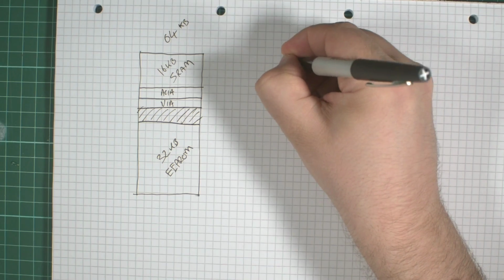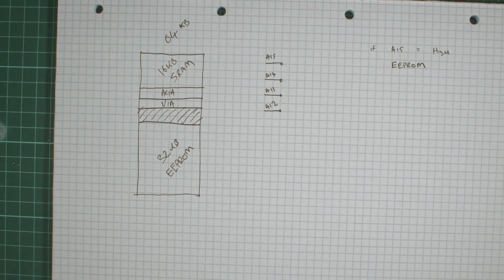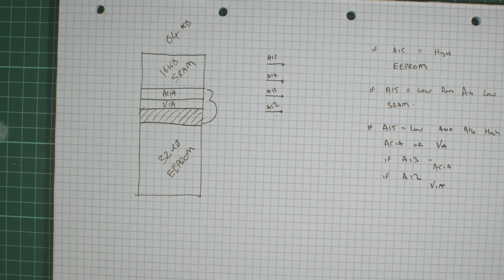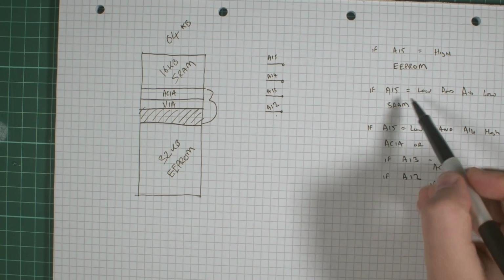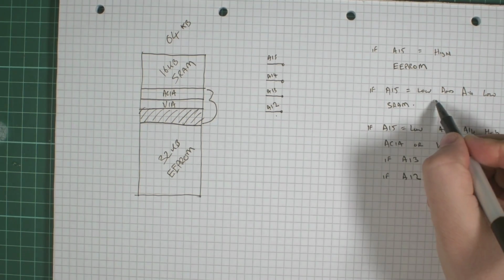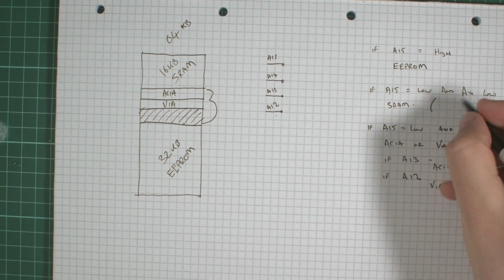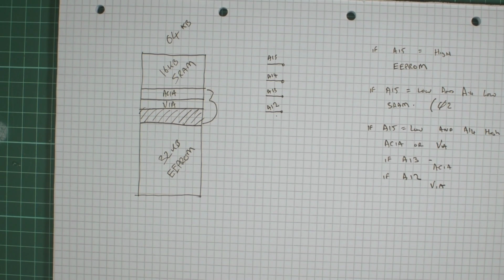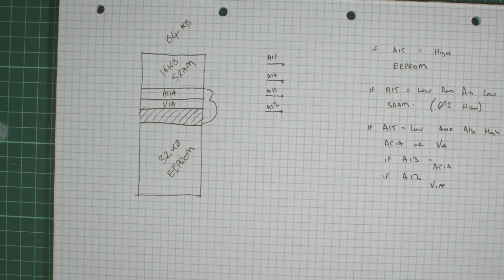6502 Computer - Wiring Clocks, Interrupts and Address Decoding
Building a computer inspired by machines of my child hood like the BBC Micro. This is the forth part covering clock, read-write, decoupling caps, crystals, interrupt & address decoding logic.

A huge thank you goes to...

And

Both provide invaluable detail on building small single board computers with the 6502 processor.